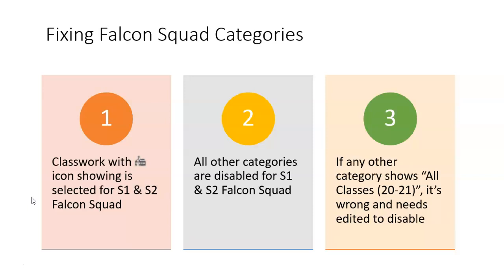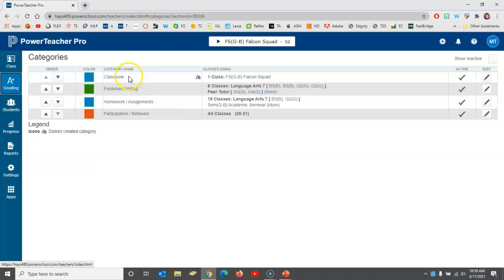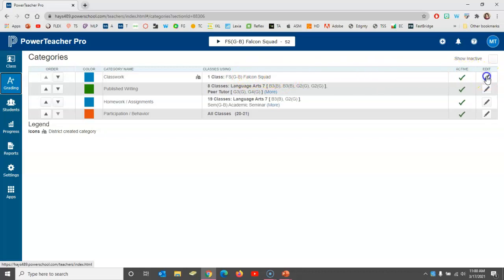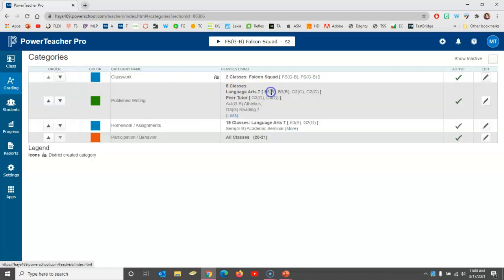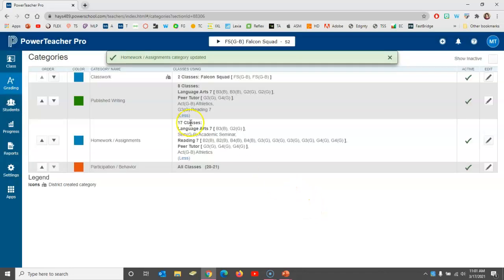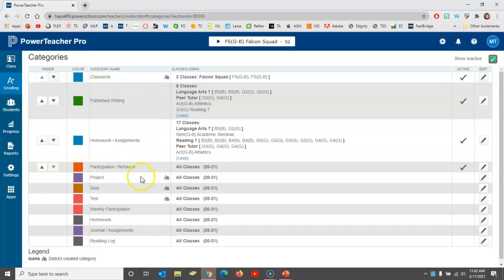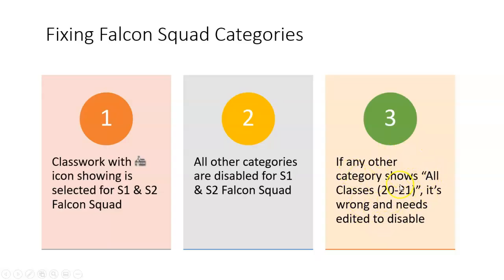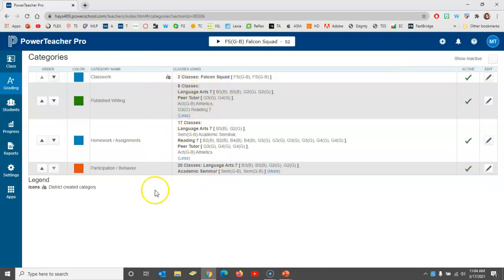Fixing Falcon Squad Categories in PTP